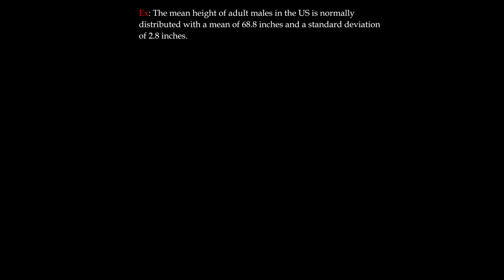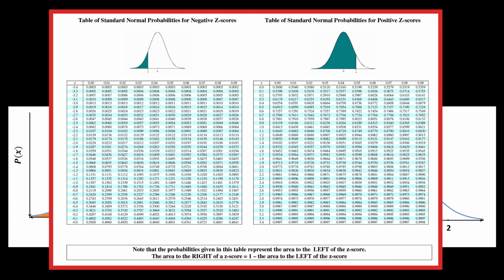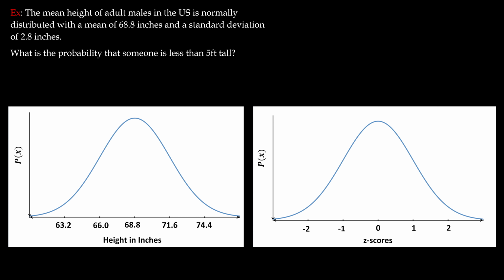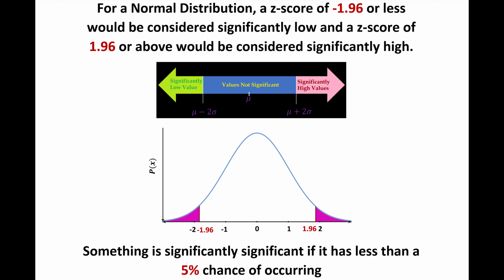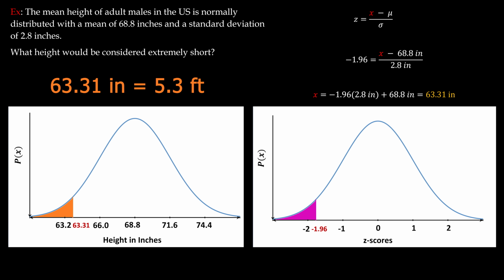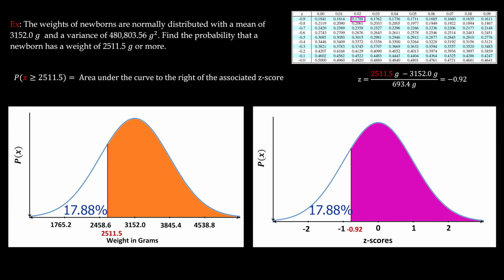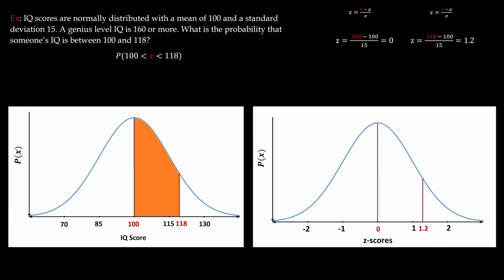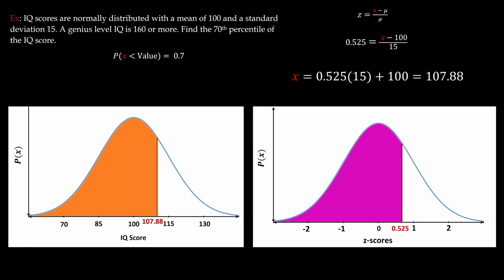Ch 6-2: Application of Standard Normal Distribution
CUNY Lehman MAT 132: In this video we will explore applications of the standard normal distribution. The key here is the z-score conversion formula which lets us transform data from a normal distribution to a unit-less value on the standard normal distribution.